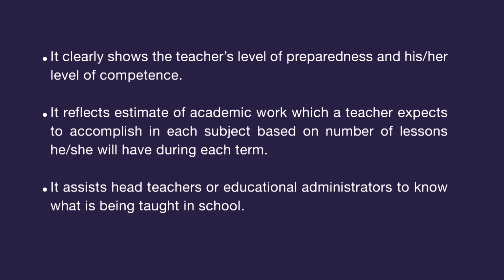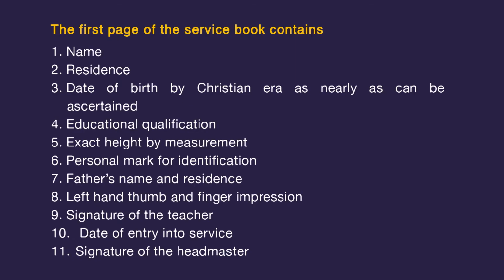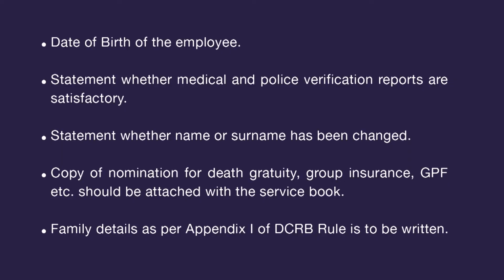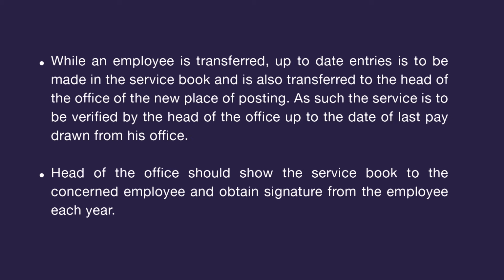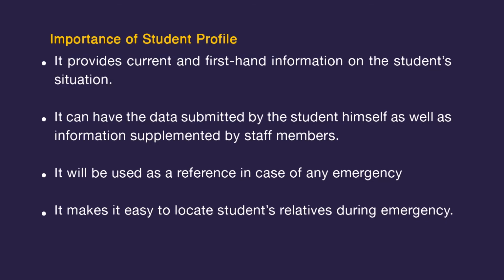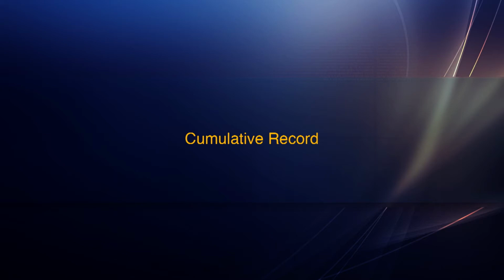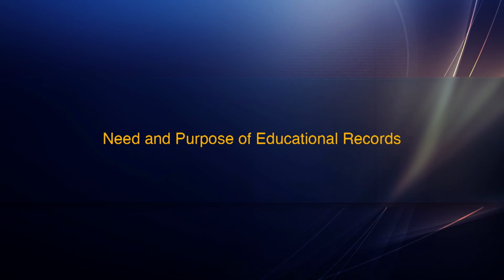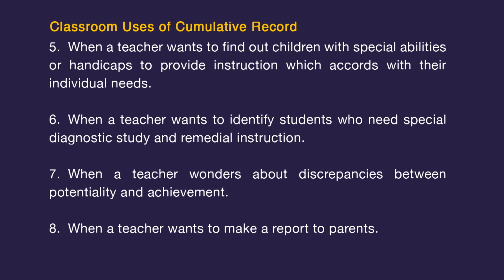9 SCHOOL RECORDS AND REGISTERS PArt 2